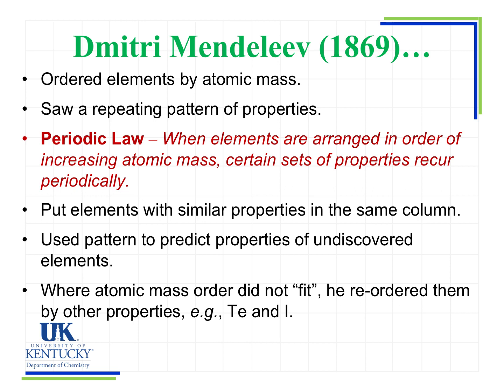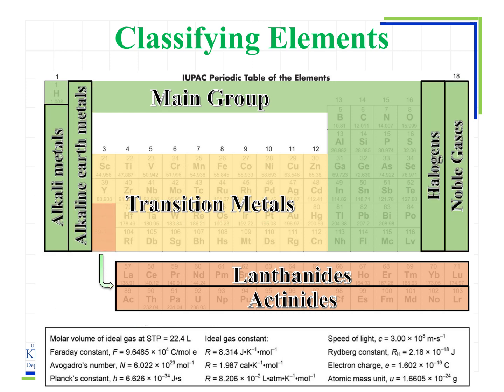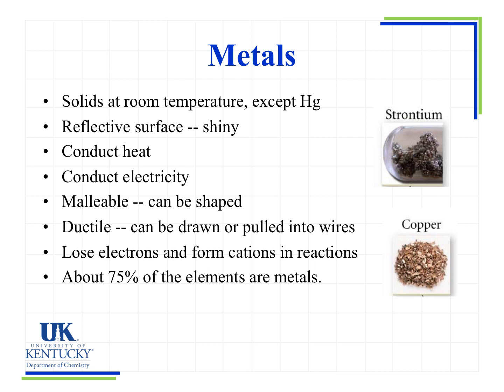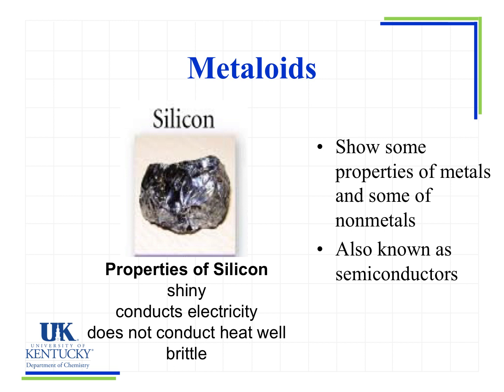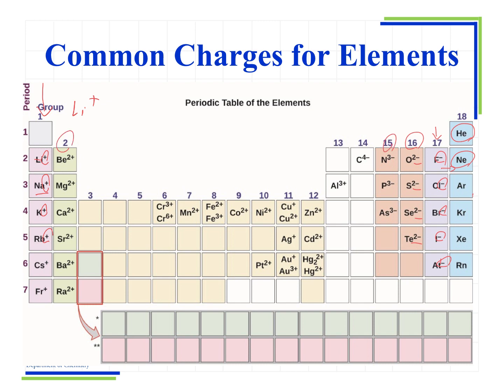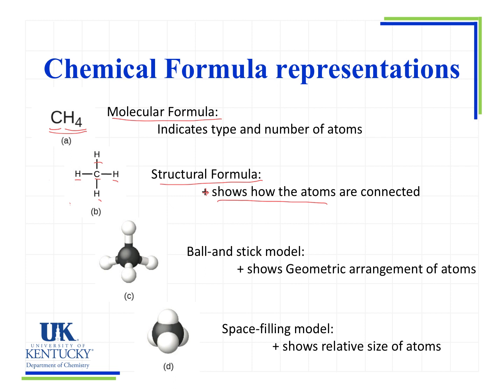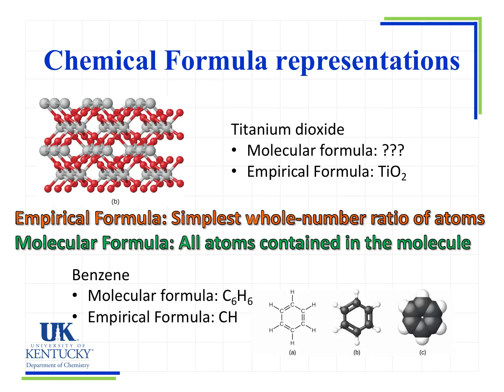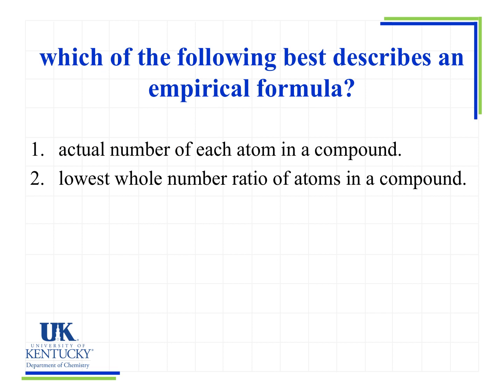CHE 109 Video15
Periodic table and empirical formula